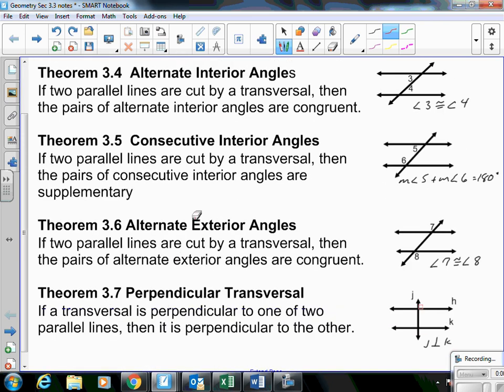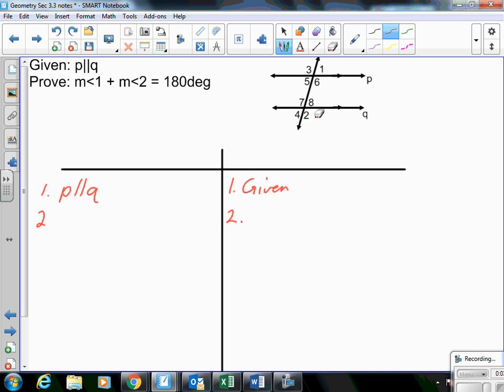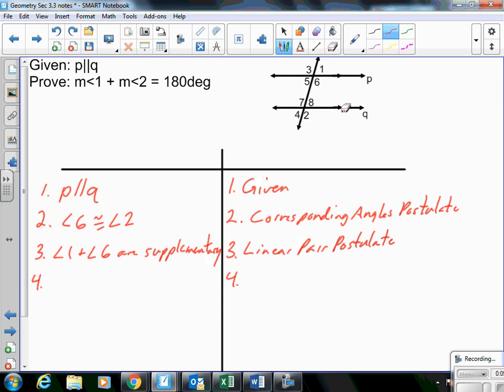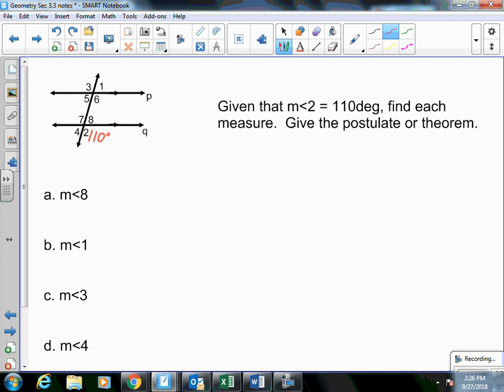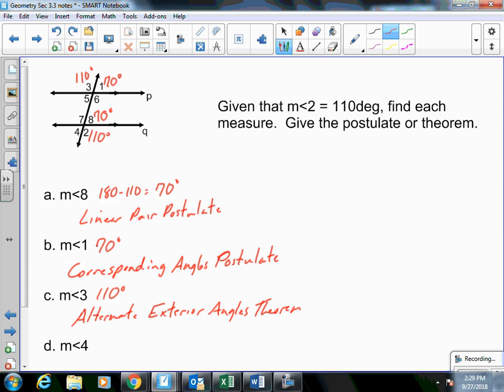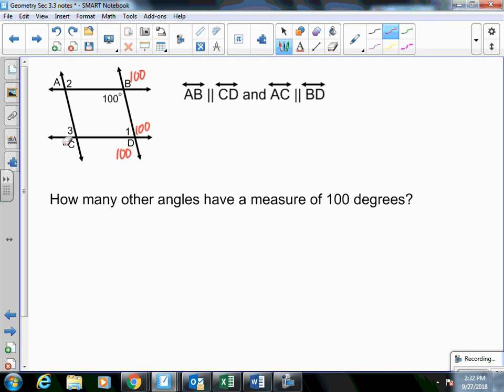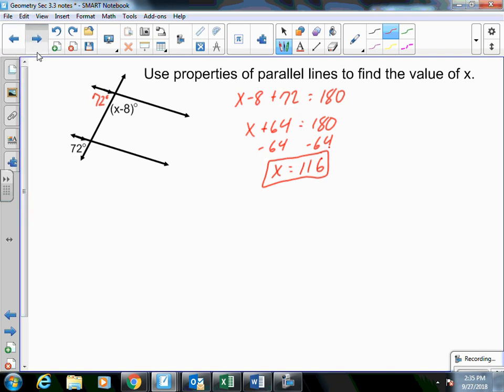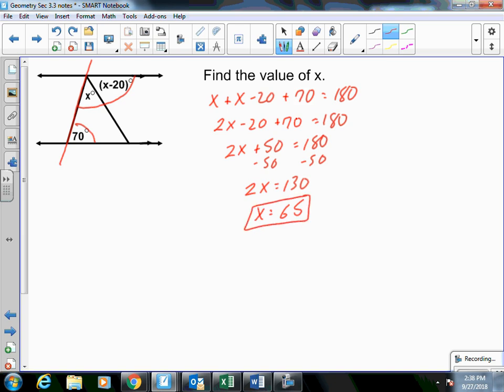Geometry Sec 3 3 notes